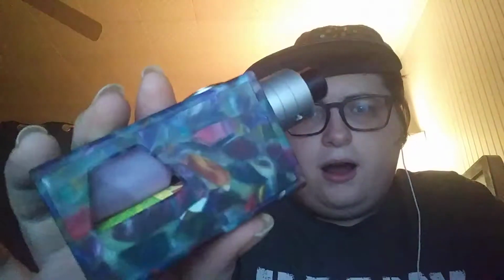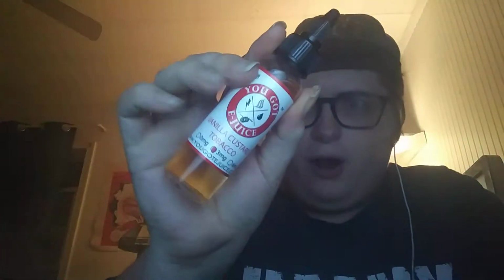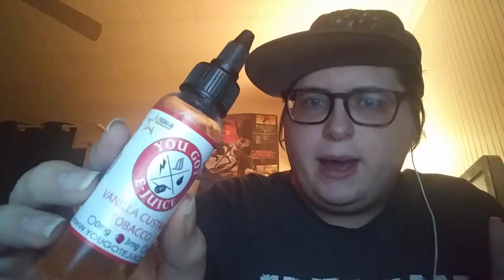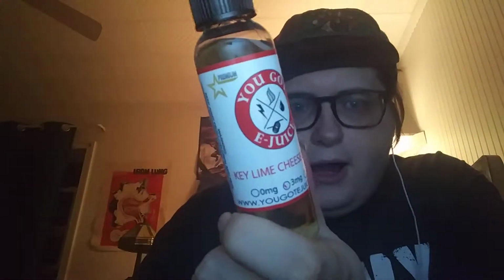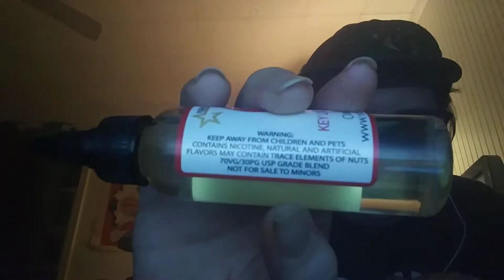You Got Ejuice has MORE new flavors! Vanilla Custard Tobacco & Key Lime Cheesecake review!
In this video, I reviewed Vanilla Custard Tobacco and Key Lime Cheesecake

You Got Ejuice is an affordable American brand based out of California and they've really knocked it out of the park lately! I've done 4 other videos with the help of Kayla from their team and I'm truly grateful for the opportunity. Thanks to Kayla for making this possible, and thanks to you for watching!